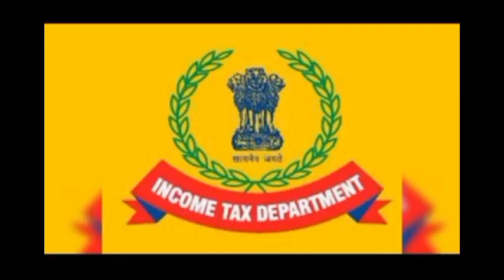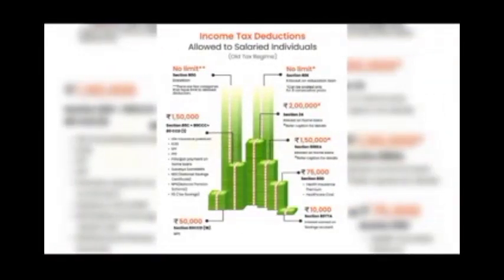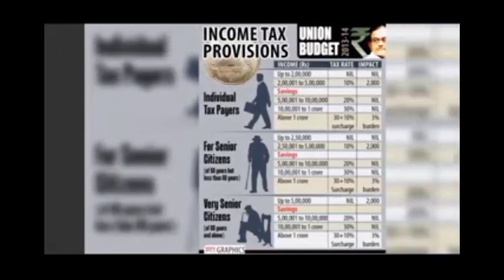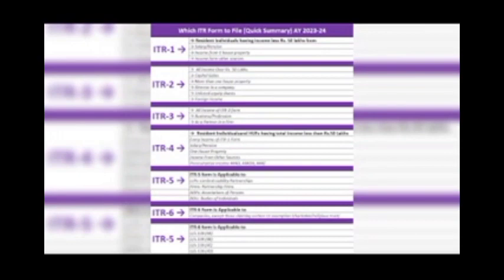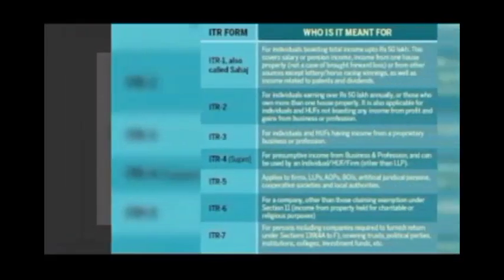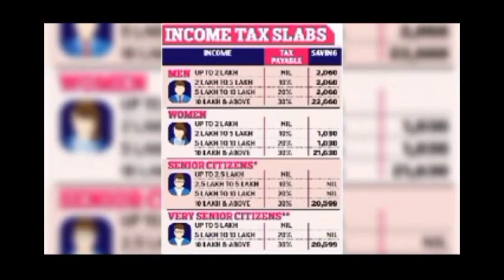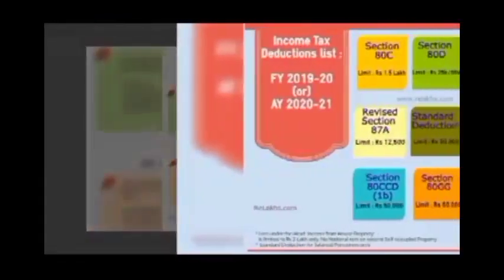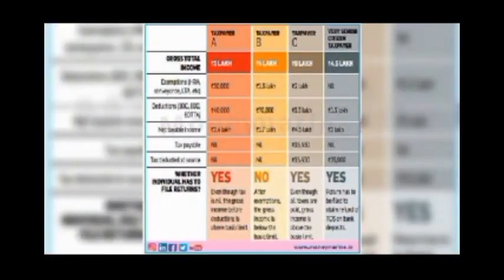Income Tax Demystified: Easy ITR Filing Procedures & Tips"